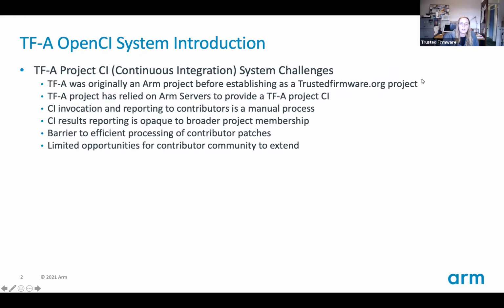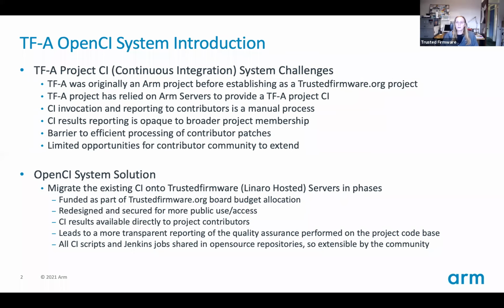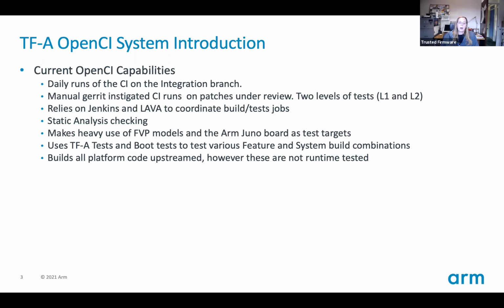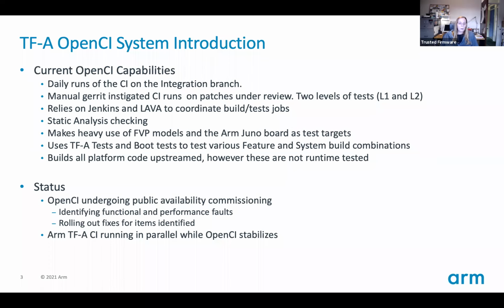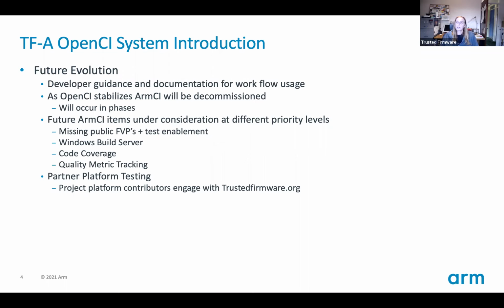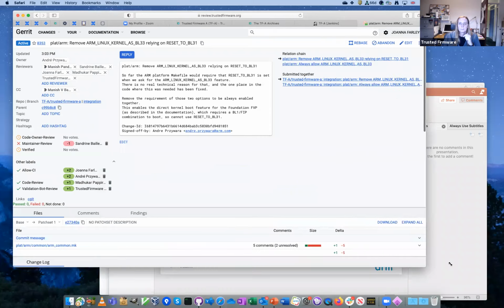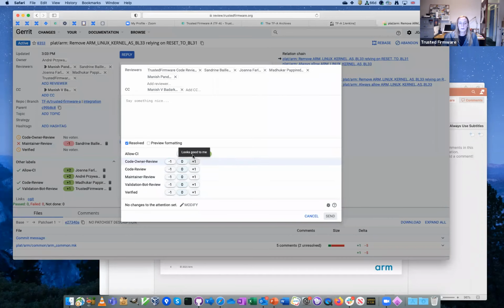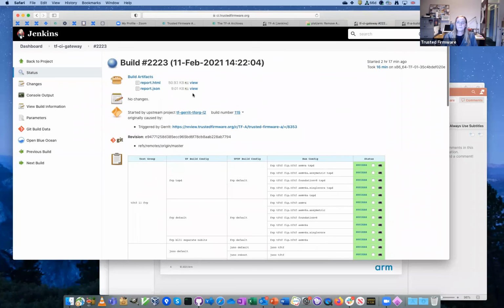TF-A: OpenCI Introduction and Demo - Presented by Joanna Farley